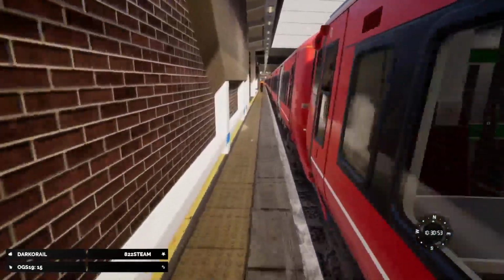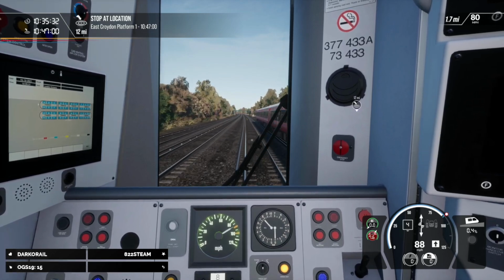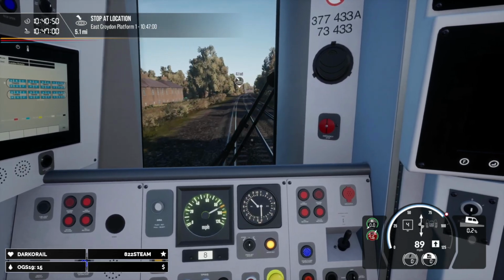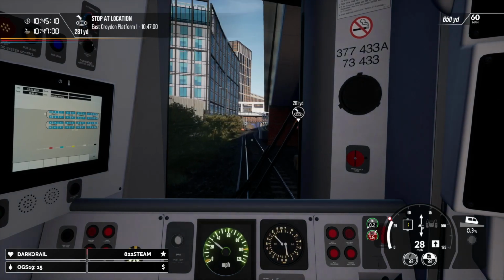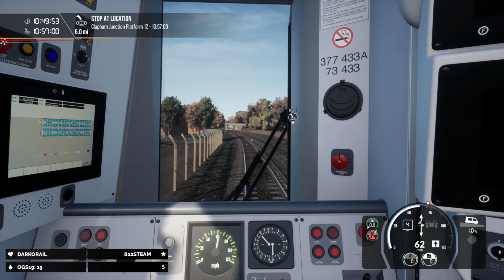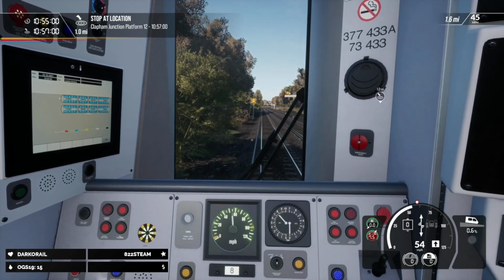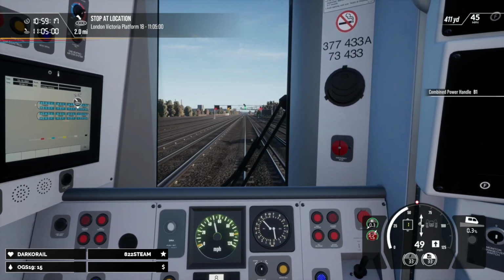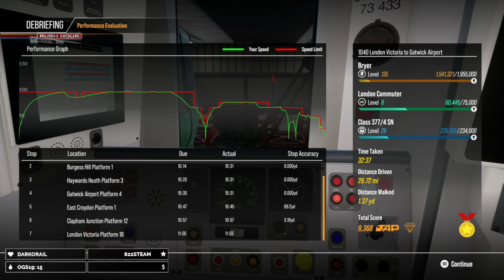Train Sim World 2 - 1A19 - Southern from Gatwick Airport to London Victoria - XSX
Hello,

Thanks for stopping by. This video is taken from a previous Twitch broadcast and showcases the Southern Railways service 1A19 from Brighton to London Victoria vice Gatwick Airport.

The service is a semi-fast express train, with 2 stops en route from Gatwick Airport to London Victoria. All onboard safety systems are enabled and the train is driven as accurately as possible.

Recorded from Xbox Series X version of the game, there are currently bugs in the Xbox version of Train Sim World 2 Rush Hour, which are visible during this video.